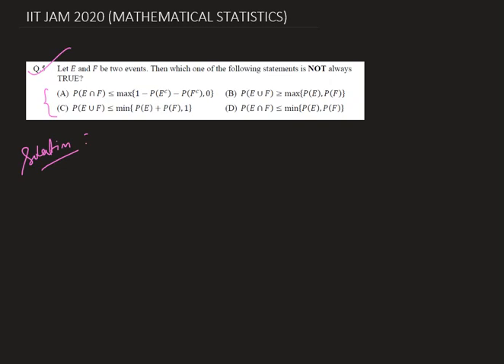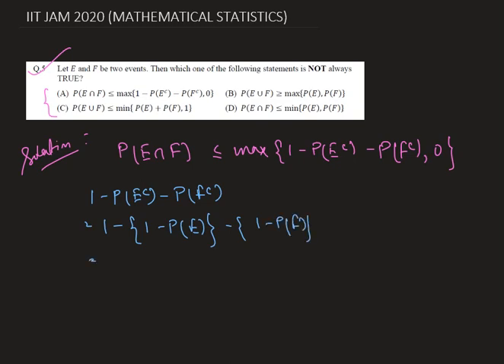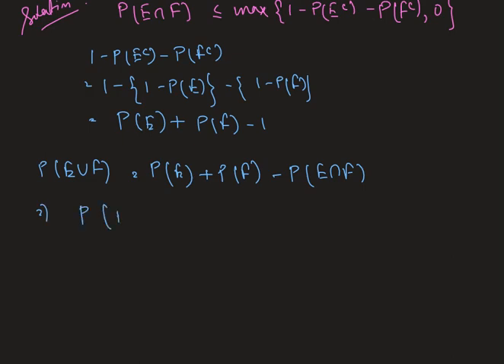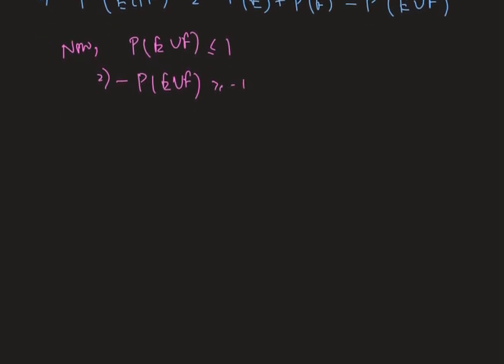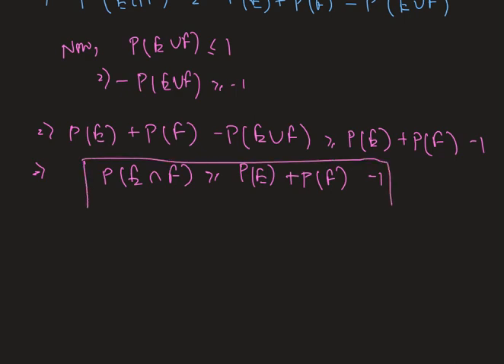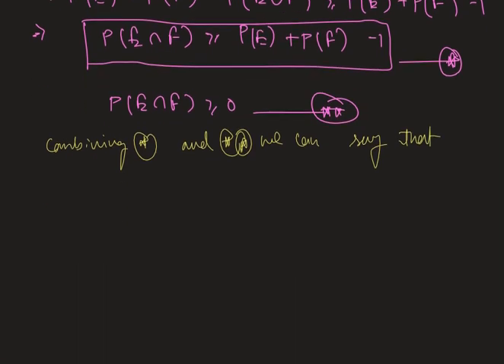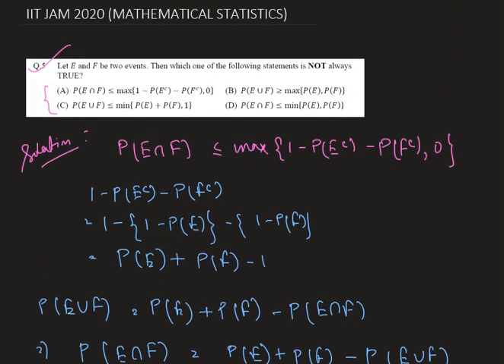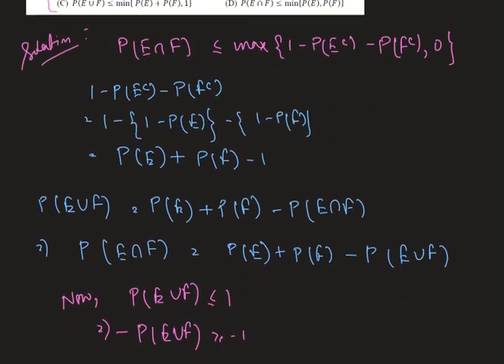IIT JAM MATHEMATICAL STATISTICS previous questions discussion. Special concepts and tips for exams.